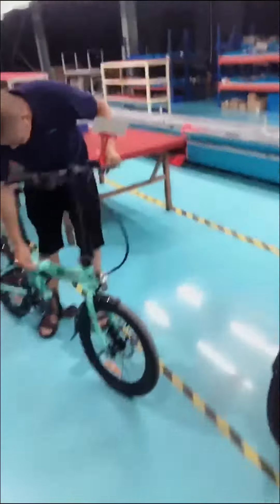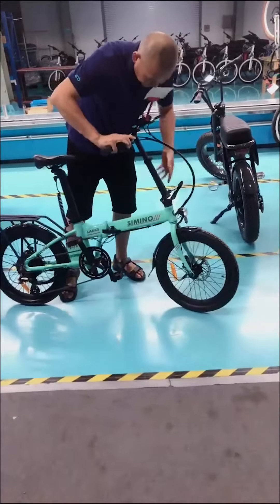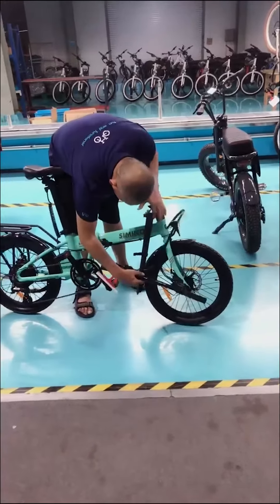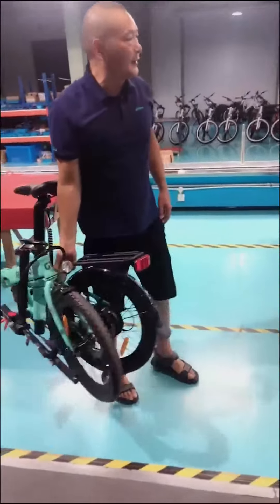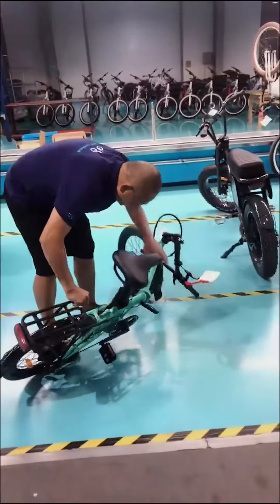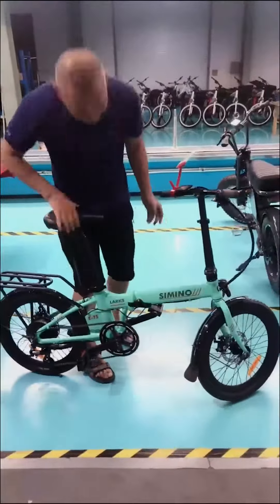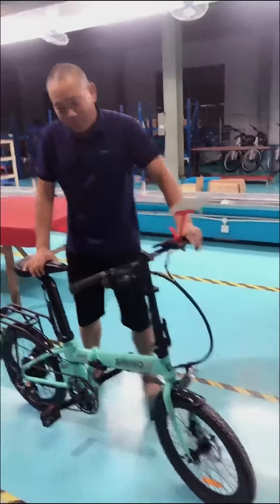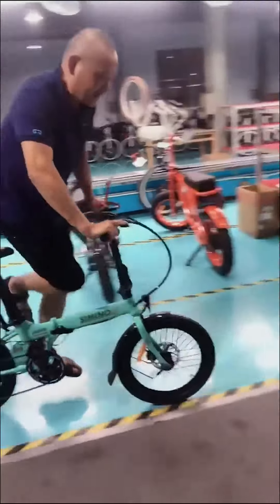Folding Ebike - Larks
Simino Industry & Trade Co., Ltd is a professional manufcturer and exporter for personal transportation, commuting, beach cruising and more functional purposes under different circumstances.